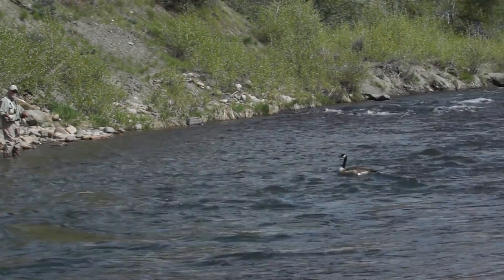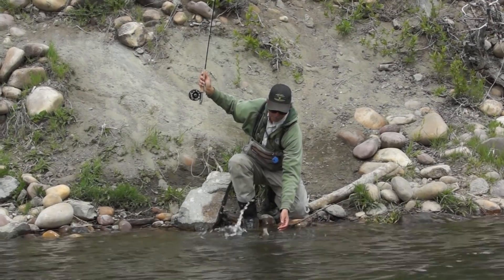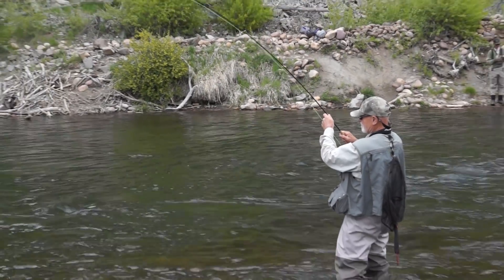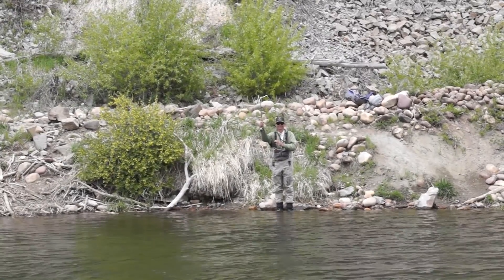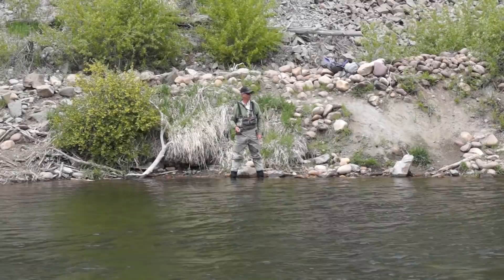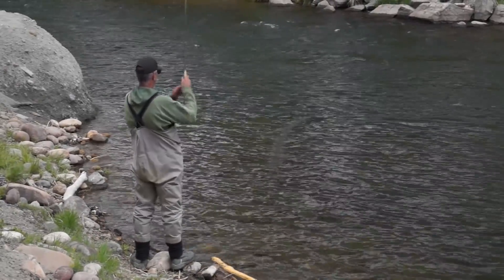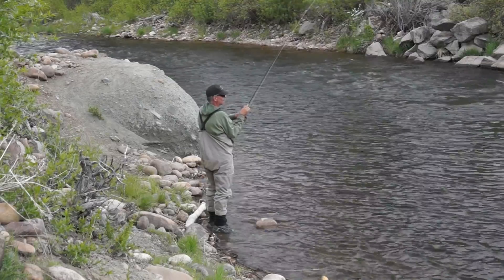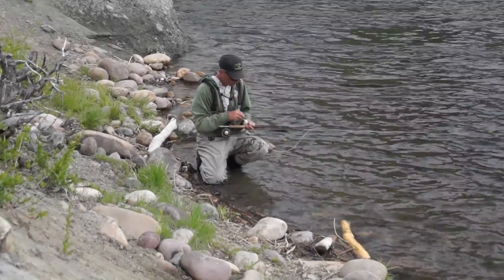Fishing with Phil Bair - Provo River, Utah - May 2019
This video features Phil Bair, inventor of the no-see-um fly. He fishes dry flies more or less exclusively year round. Some anglers think that having the right fly guarantees  success and  Phil ties a super effective pattern but a key to his fishing is presentation. It was late May when this was videoed. The water in the Provo river coming out of Jordanelle dam was only 40 degrees. A sparse hatch BWOs brought the brown trout up to the surface to feed. Water was extremely clear; wind made fishing somewhat difficult. That didn't stop Phil or even slow him down. Study this video if you want to fine tune your dry fly technique. There a lots of brown trout in the Middle Provo River but that doesn't make them easy to catch. This is your chance to learn how a real expert does it.